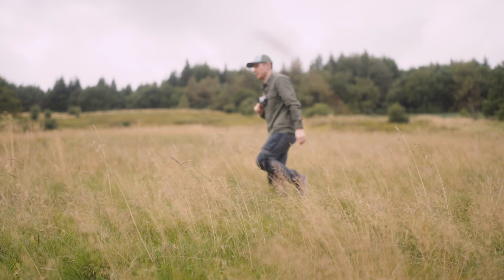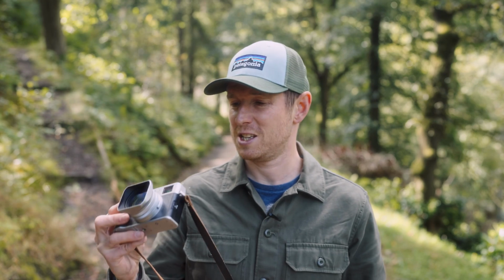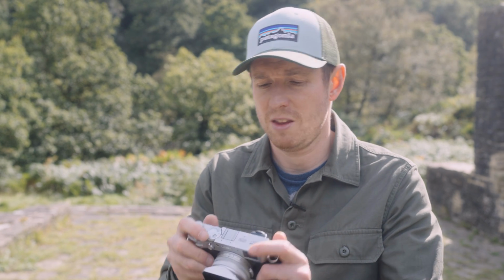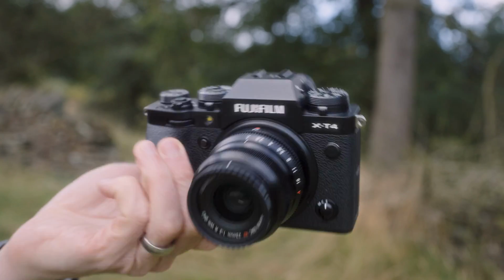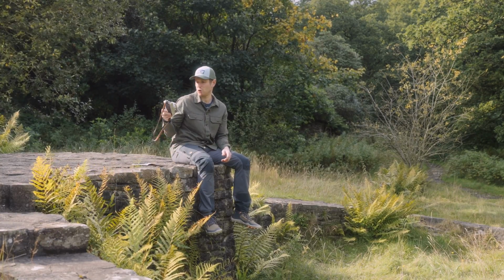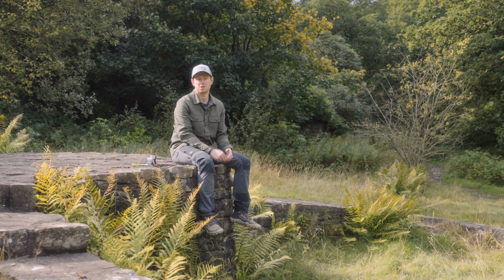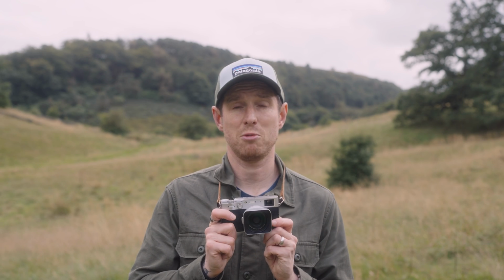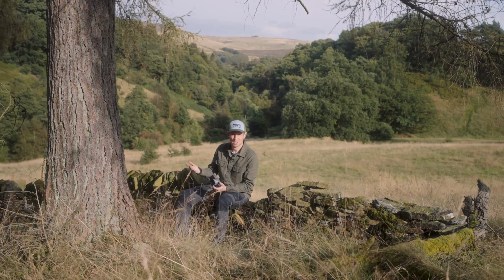You need an everyday camera, and it should do this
The most important considerations when looking for an everyday camera.

Like the look? The video was filmed using the Freewell VND V2 and glow mist filter and graded with

0:00 - Intro
0:27 - Why an EDC?
1:21 - Size
2:59 - Tech specs
5:46 - Flexibility
8:03 - Longevity
9:59 - After the shot
12:28 - Is it fun?
14:12 - Final thoughts